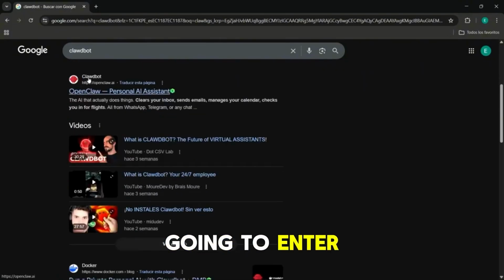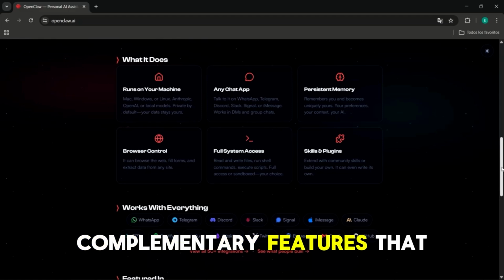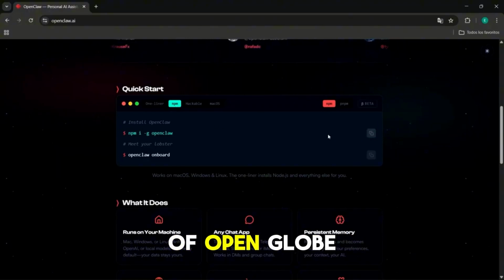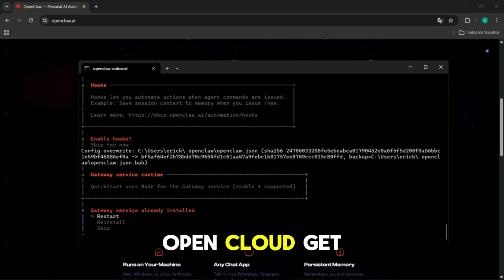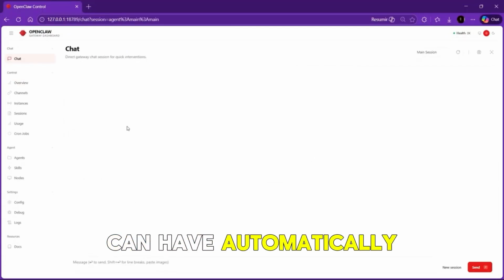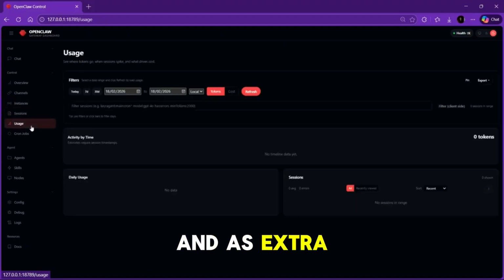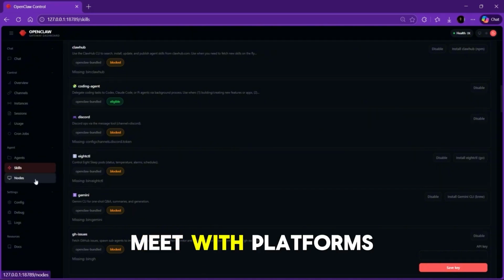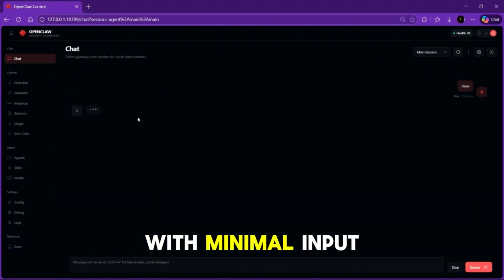HOW TO USE OPEN CLAW | BEGINNERS TUTORIAL (2026)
In this video I will show you how to use Open Claw step by step, even if you don’t know how to code. You’ll learn how to take advantage of this tool to automate tasks, manage workflows, interact with different apps, and improve your productivity without needing any technical knowledge.

The method is very simple and clearly explained. Follow all the steps and discover how you can use Open Claw to work faster, delegate repetitive tasks, and simplify processes in your daily routine, whether it’s for studying, work, or personal projects.

You’ll also learn how to install Open Claw on your computer, configure it correctly, connect it with platforms like WhatsApp or Telegram, and start using its features such as persistent memory, system access, and smart automation.